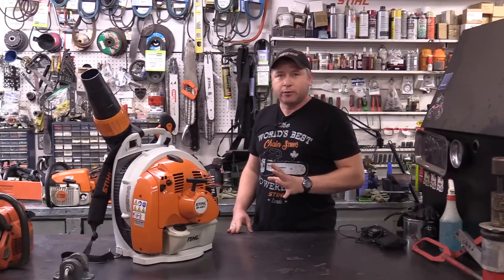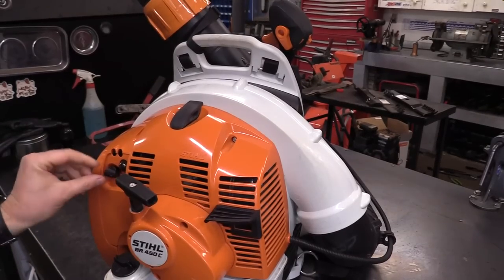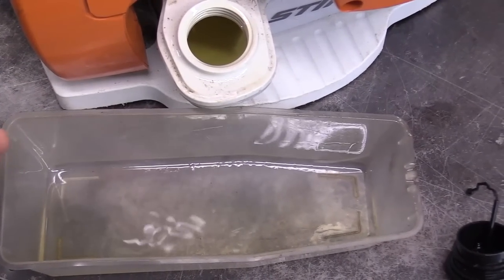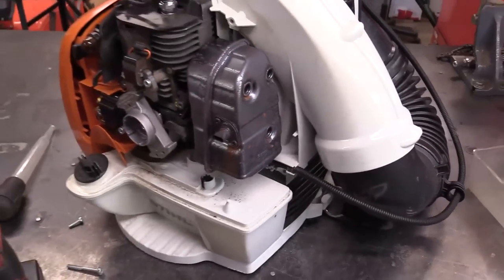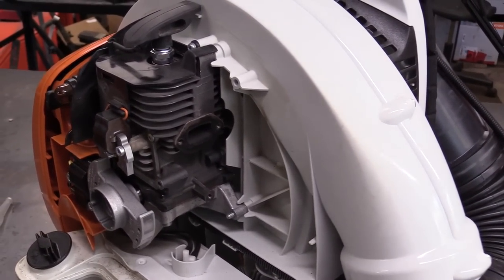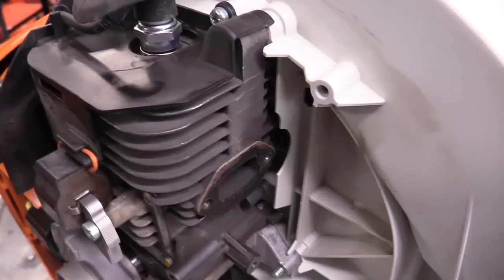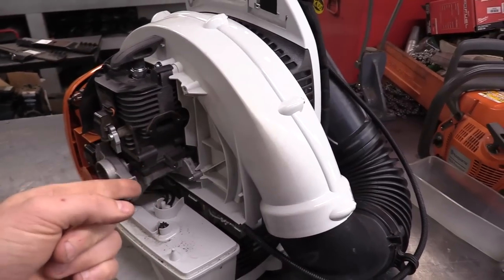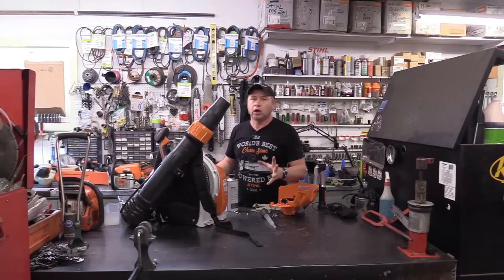Almost New 2 Stroke Stihl BR450C Leaf Blower Won't Start!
Recently an almost new 2 stroke Stihl BR450C leaf blower showed up at the shop with a "no start" problem.
Watch along as I diagnose this machine and show you why it won't start!